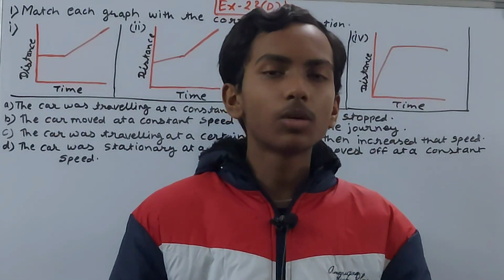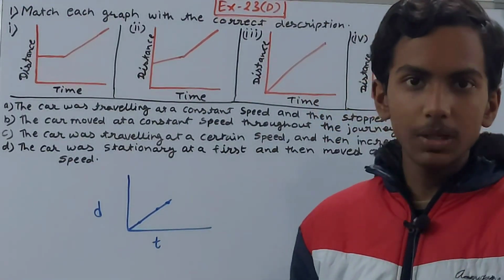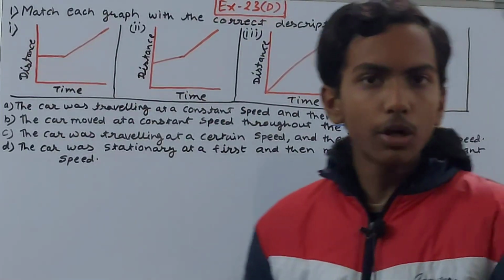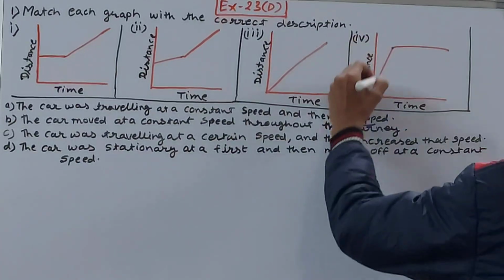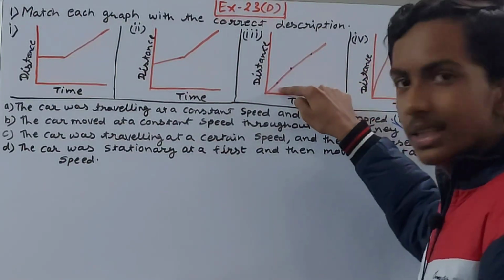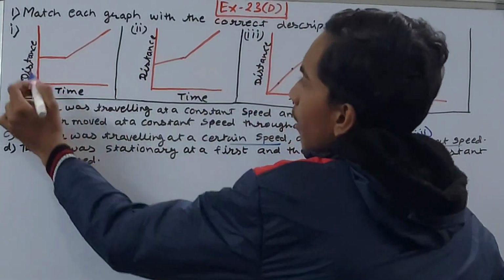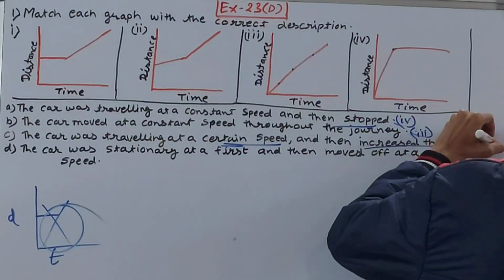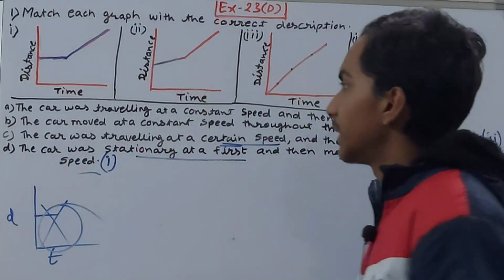Q1 Ex 23D Linear graphs | ICSE Math Class 8 | S.Chand Solutions | OP Malhotra